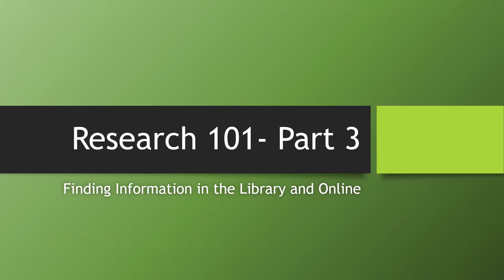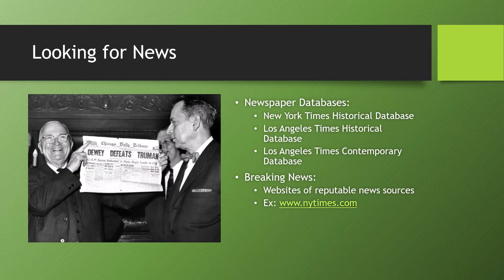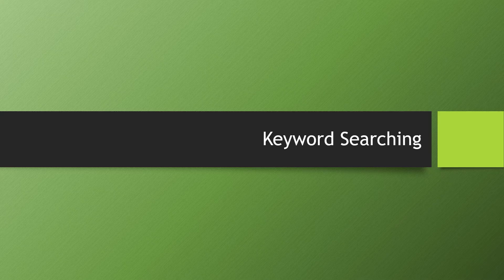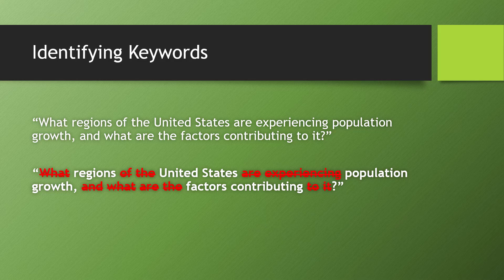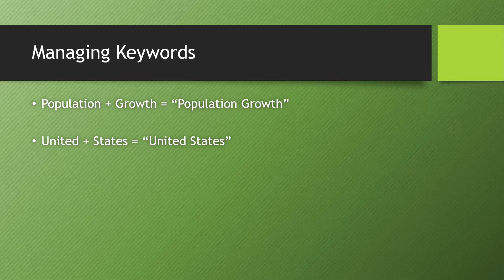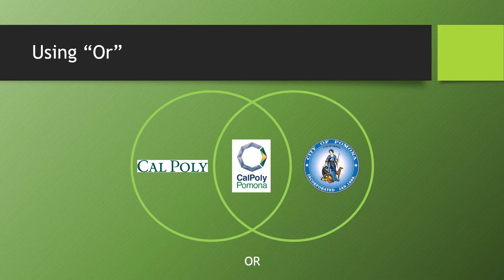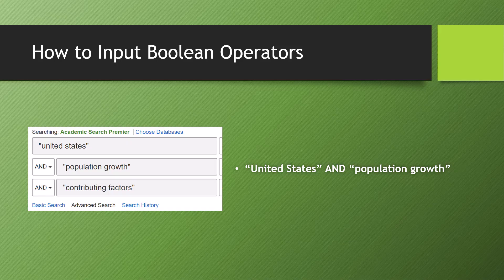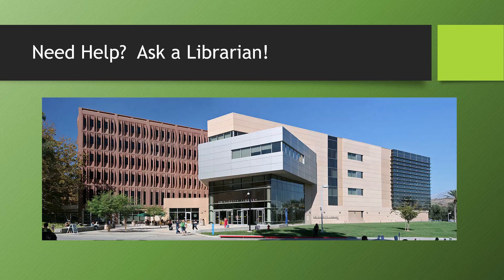Research 101 - Part 3: Finding Information in the Library and Online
In this tutorial we're going to cover how to find information using library and non-library resources.  To do this we're going to discuss where to look for different types of information and demonstrate some basic search techniques and tools that will work in a variety of different databases or repositories.